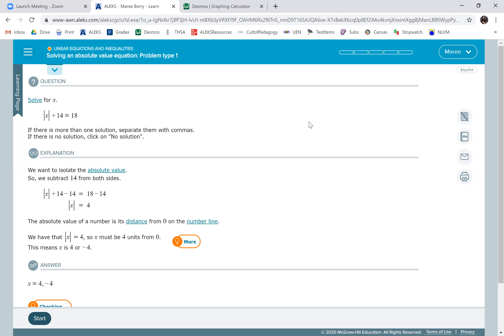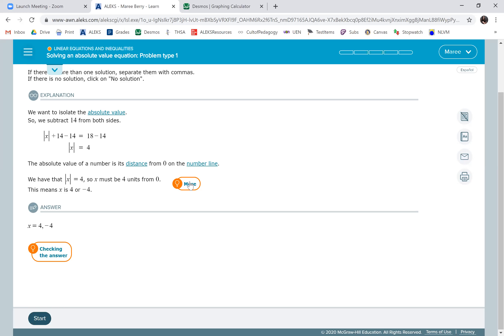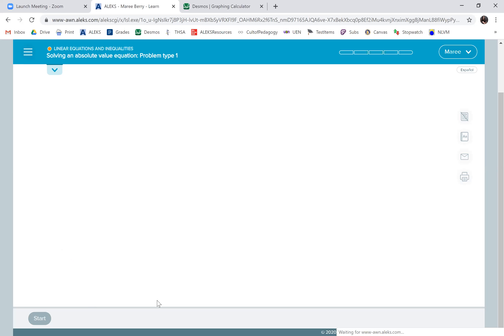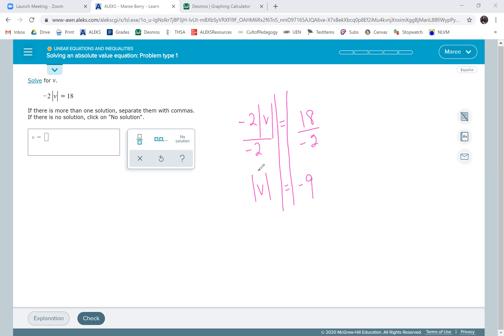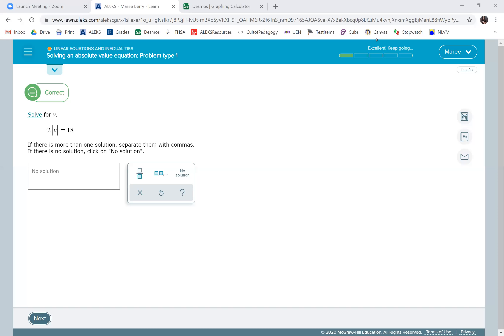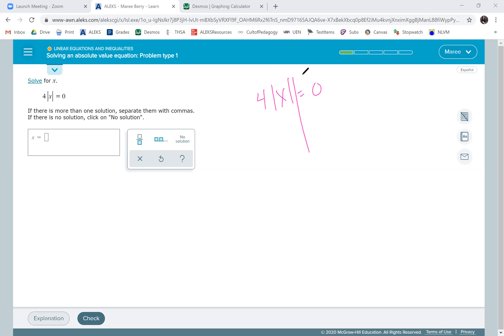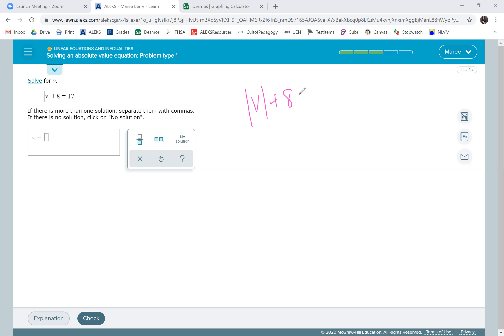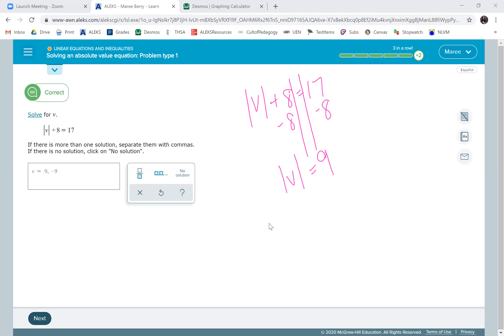Solving an absolute value equation: Problem type 1